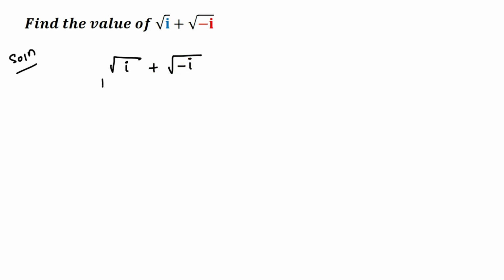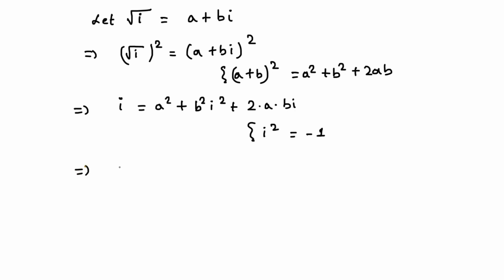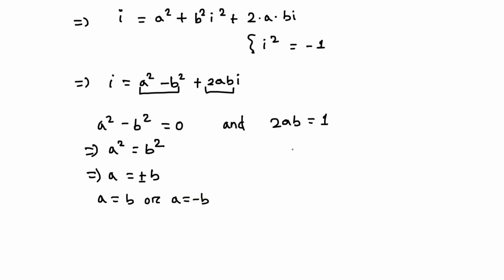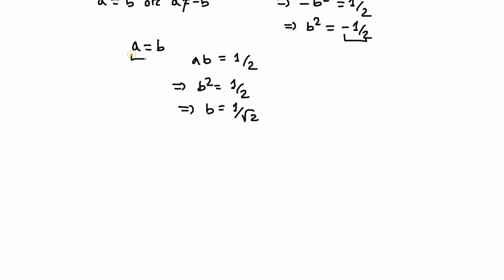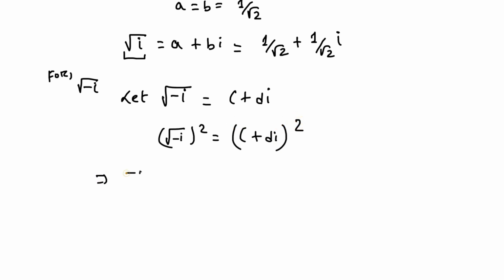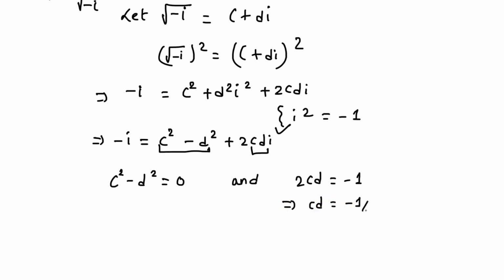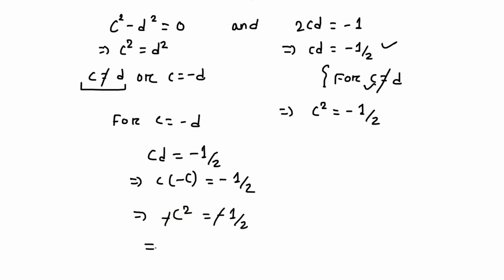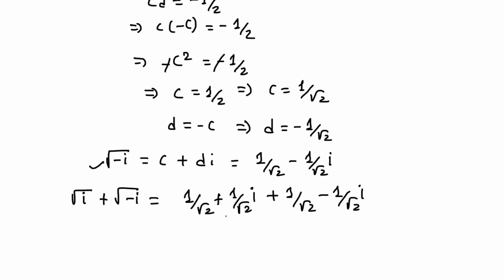How to Solve Without using Polar Form | Step by Step Explanation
Harvard University
Oxford University
Cambridge University
Ivy League Schools

math problem
algebra 2

Olympiad Algebra
olympiad preparation
international olympiad maths
olympiad mathematics
international olympiads
international maths olympiad
olympiad
mathematics
math olympiad
olympiad mathematics
math olympiad
maths olympiad
olympiad math
maths trick
olympiad
maths olympiad
olympiad mathematics
math olympiad